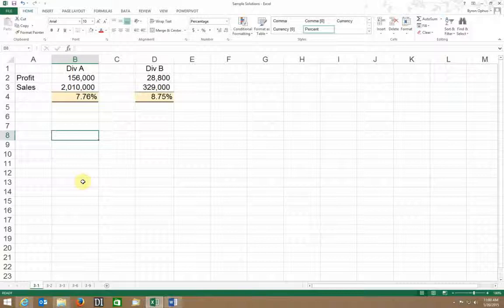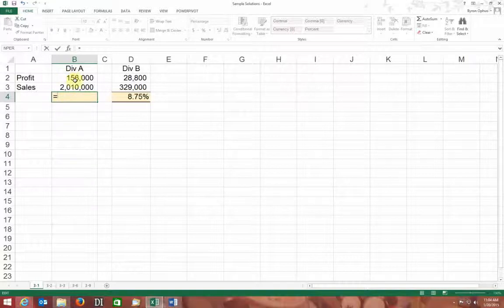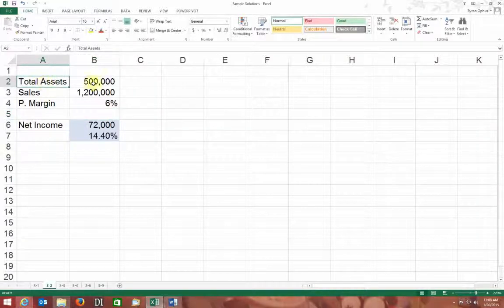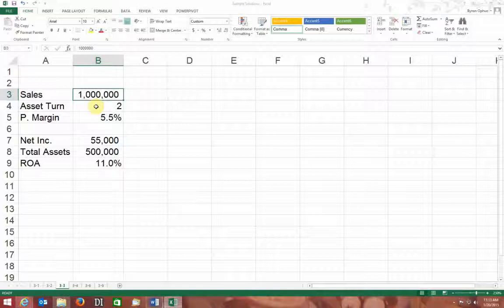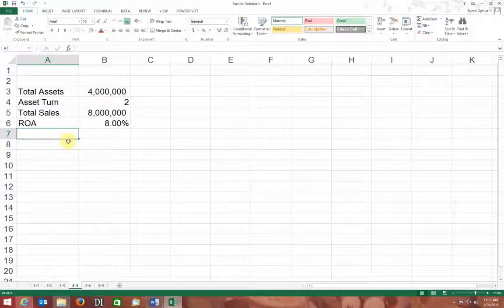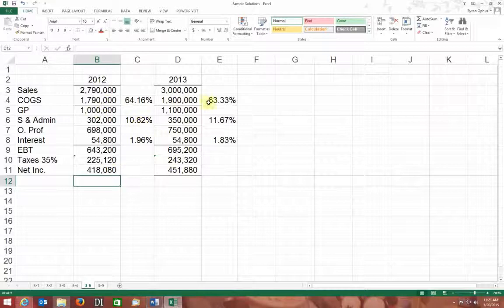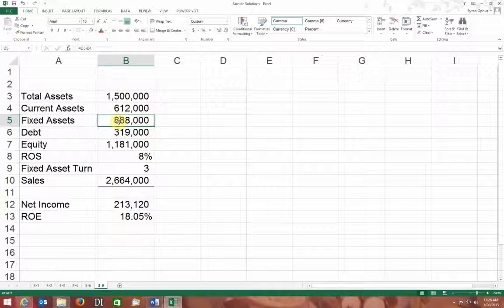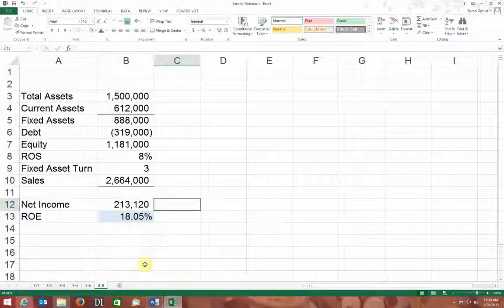BFIN322 Chapter 3